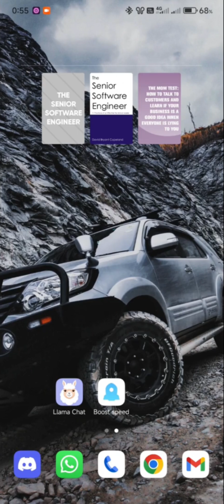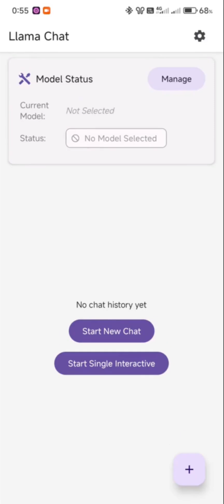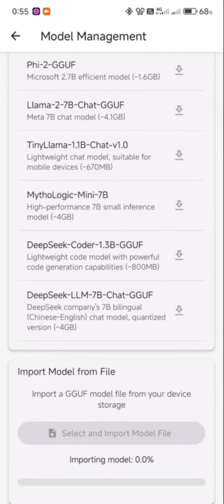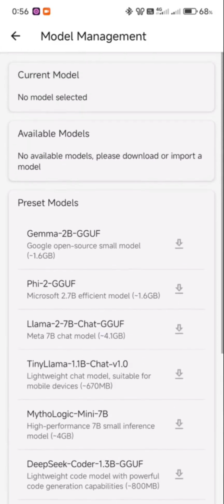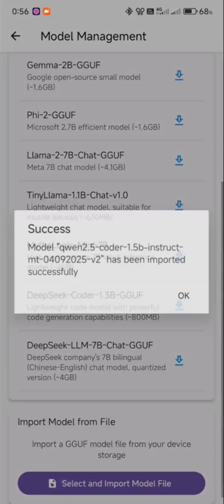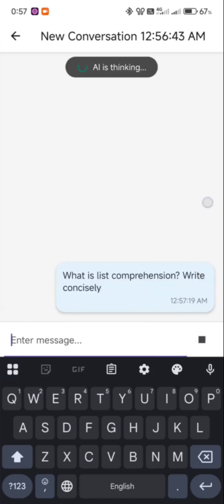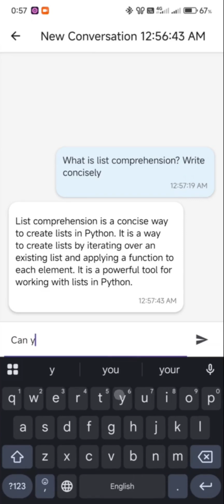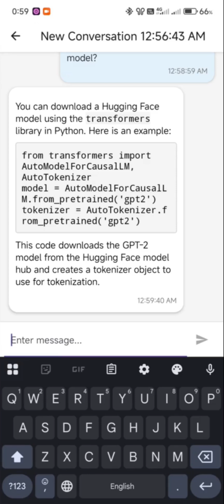PyBuddy Demo | An offline Python coding assistant that runs on mobile phone.